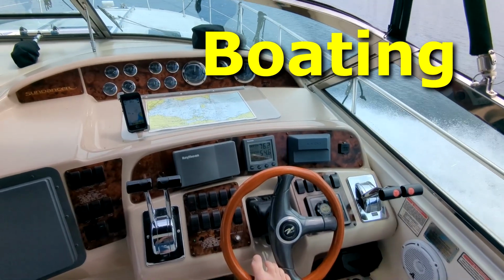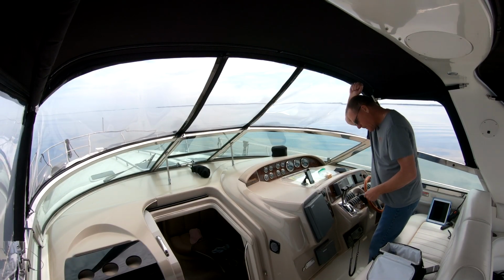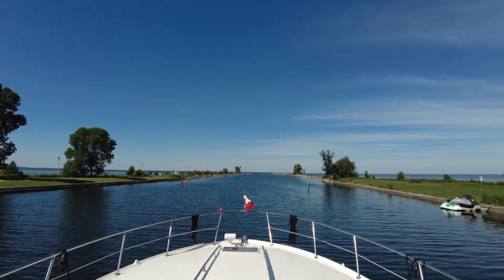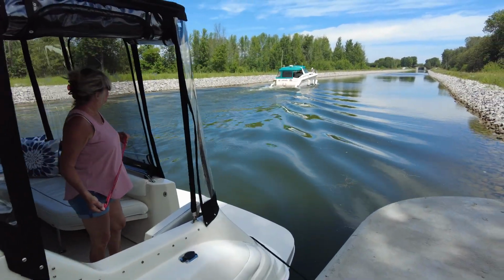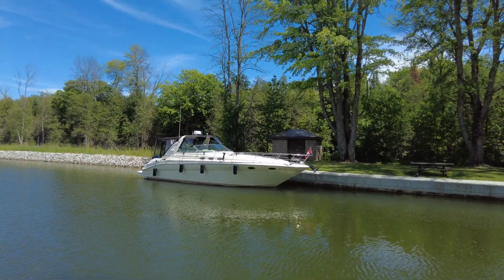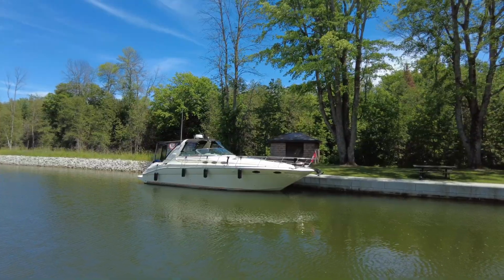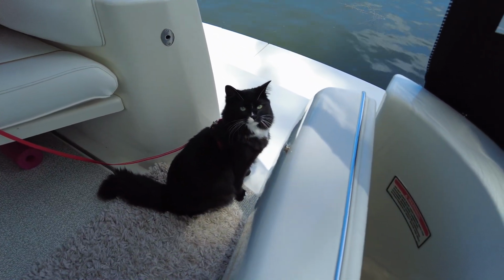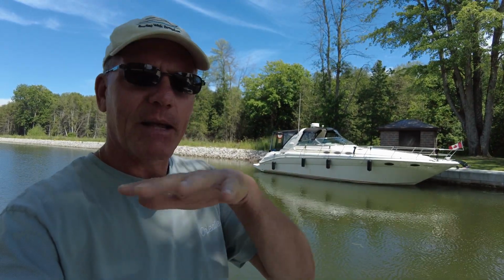First Getaway On The New Boogaboo Boat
After a lot of work and endless projects to get Boogaboo ready to do some comfortable and worry free cruising, we were very happy to get away for a brief overnight cruise! The boat handled extremely well and an I am more than pleased how she maneuvers as we passed through the locks. Yes, the extra weight over our last Sundancer is a good thing :-)

To follow along with the entire journey, please check out my 'Buying A Boat - The Good, Bad & Ugly' playlist

Location: Lock #40 of the Trent Severn Waterway.

Boat Specs;
- Beam: 12'-7"
- Dry Weight: 17,000 lbs
- Fuel Capacity: 275 U.S. gallons, 1,040 litres
- Draft: 32”
- Dead Rise: 20 degrees
     raw water cooled, rated at 310 HP
- 18,000 (total) BTU (12 + 8), reverse cycle heating/air conditioning

Video/Photo Equipment Used (Updated list, 2022)

- GoPro Hero 7 Black, on GoPro suction cup mount
- Google Pixel 6 Pro + iPhone 12 for still photos + supplemental video